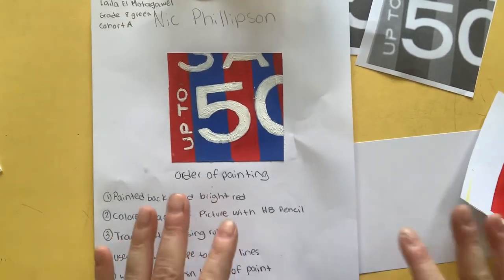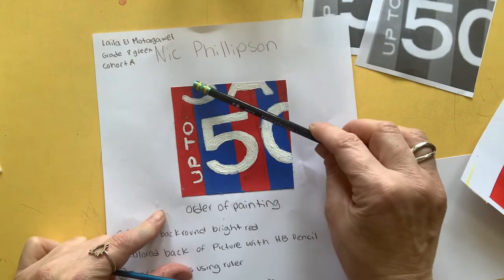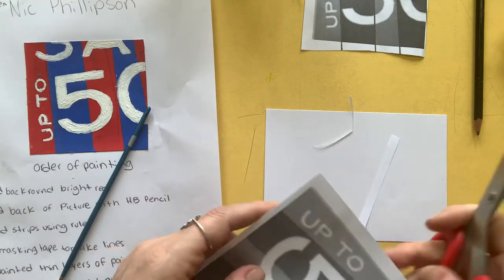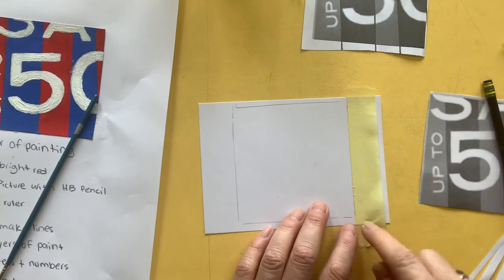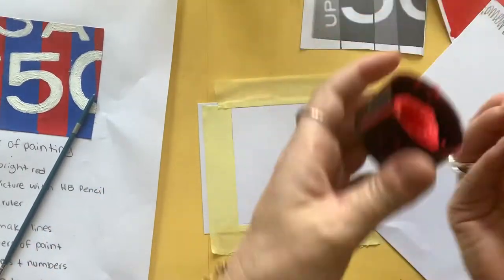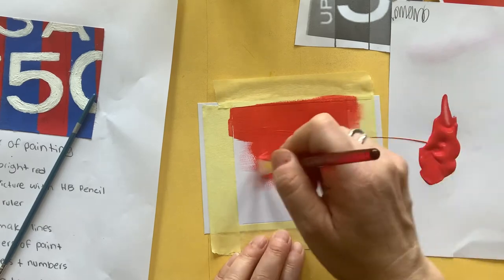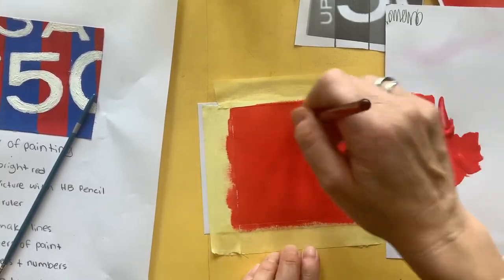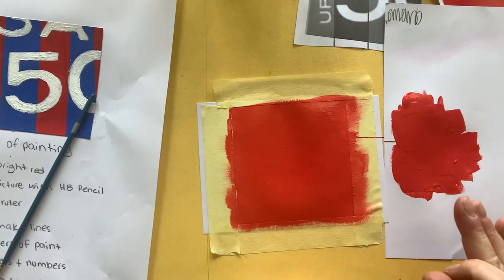How to paint the background for the Nic Phillipson Painting and exemplars